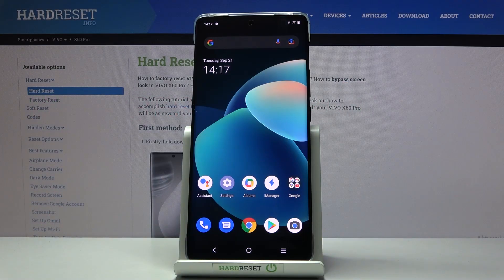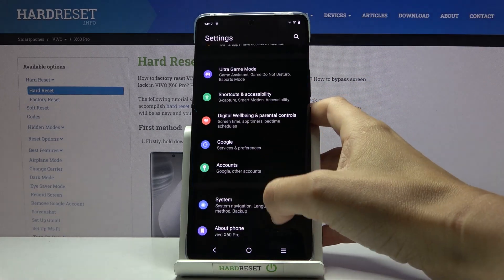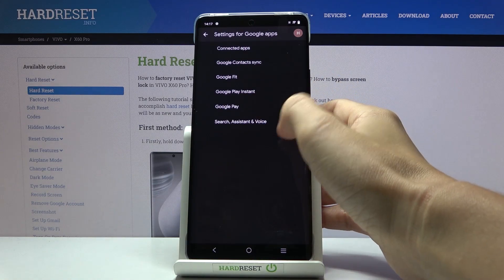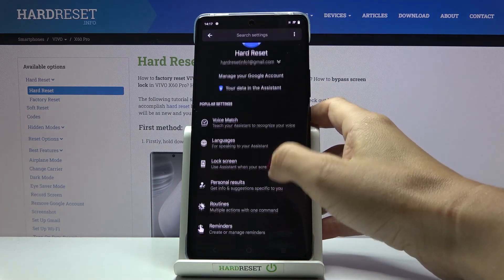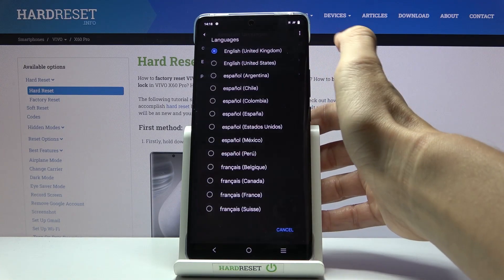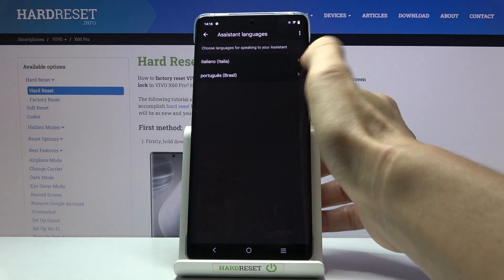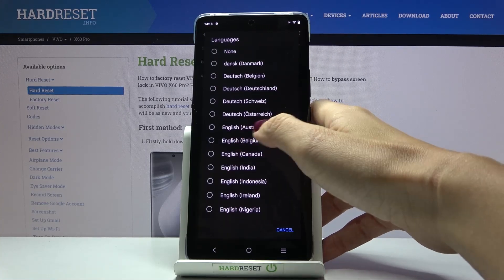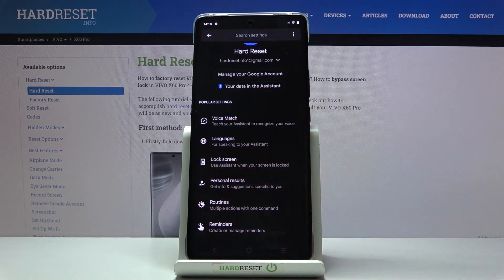How to Change Google Assistant Language on Vivo X60 Pro – Customize Google Assistant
Hey! You probably know that the Google Assistant voice assistant can already speak different languages? If not, today we'll show you how to set it up and start using it on your Vivo X60 Pro! If you want to Change you Google Assistant Language from Default to the Different one on your Vivo X60 Pro – then just open our tutorial. So let's see how to change language of the Google Assistant on your Vivo X60 Pro. To find more information visit our HardReset.info YT channel and discover many useful tutorials for Vivo X60 Pro.

How to Adjust Google Assistant Language on Vivo X60 Pro?
How to Customize Google Assistant Language on Vivo X60 Pro?
How to Set Another Google Assistant Language on Vivo X60 Pro?